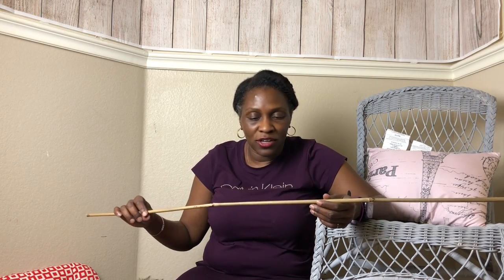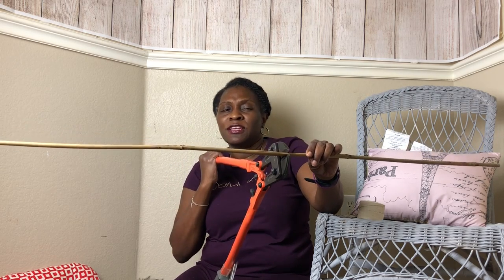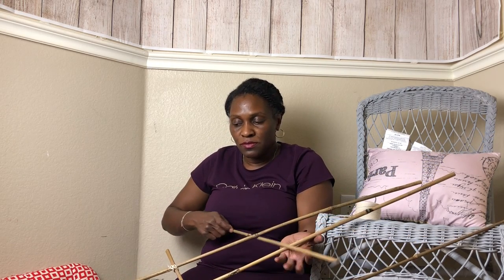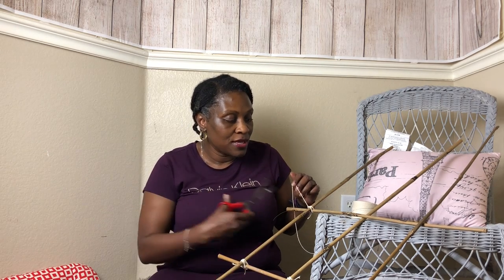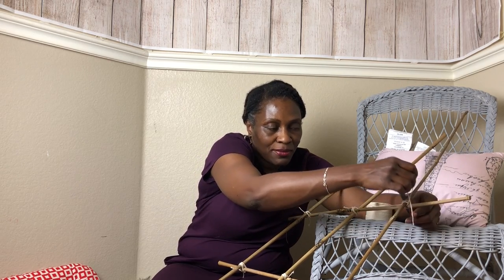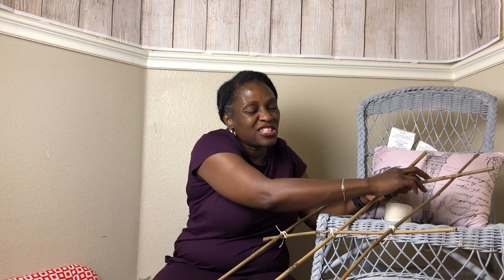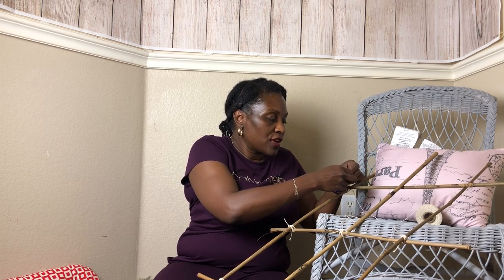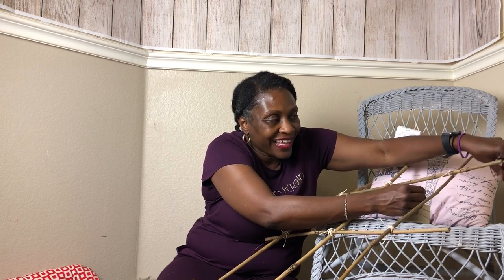HOW TO BUILD A GARDEN TRELLIS FOR UNDER $10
Beginner Gardener